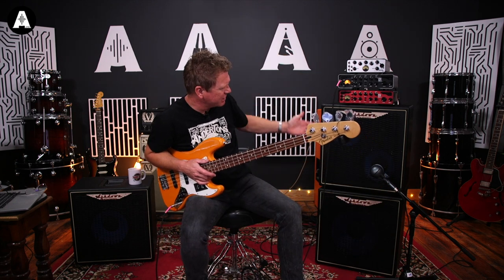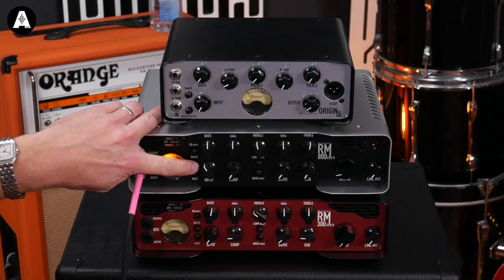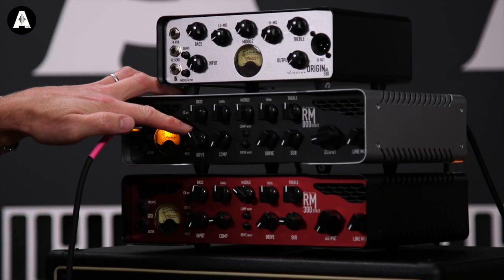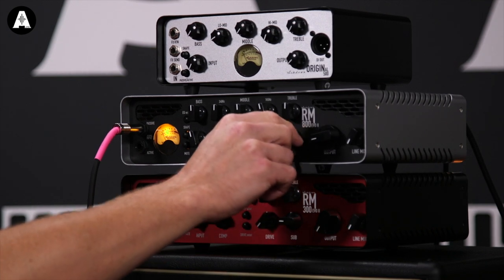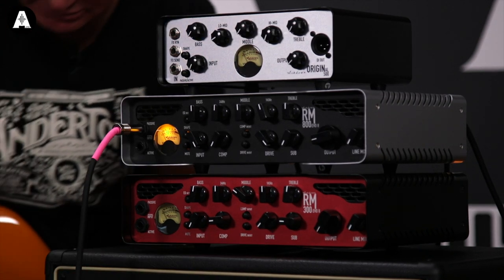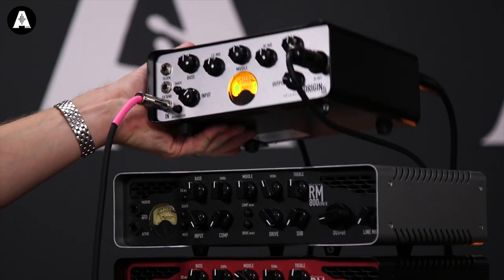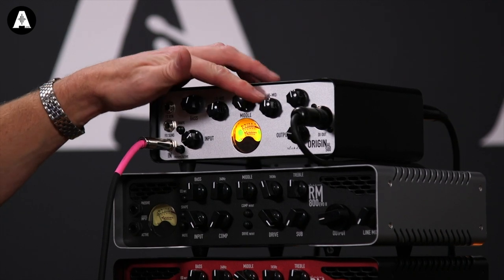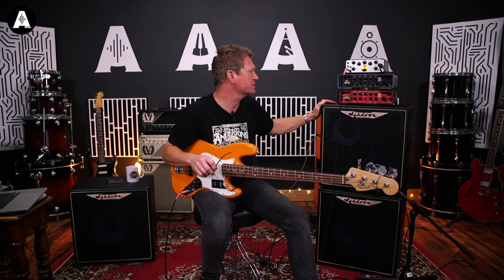No Need To BUST Your Back With Ashdown's New Lightweight Bass Amps & Cabinets!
👆 For those seeking that raw Ashdown tone, power & reliability but without the known heavy amp weight, the Ashdown Rootmaster EVO & OriginAL-500H are perfect for any practice, studio & live situation! Check out The Full Ashdown Amp Range Here: ➡️

Welcome back to another episode of All About The Bass! Today, Nathan checks out the new range of Ashdown bass amps & cabinets, perfectly designed for the gigging musician. With the OrginAL-500H now packing more headroom & trouser flapping power than it's OriginAL-300H model, & the Rootmast RM-800 & RM-300 continuing the iconic Ashdown legacy while packaged up in a new lightweight form, perfect for all scenarios. If you're after great bass amps that won't bust your back & bank, then look no further than the Ashdown Lightweight range!

↪️  Episode Guide ↩️
» 0:00 Intro Jam on the New Ashdown Amplifiers
» 2:37 What's New With Ashdown?
» 3:16 Ashdown Rootmast RM-800 Sound Demo & Specs
» 11:26 Ashdown Original-500H Specs & Demo
» 15:17 Let's Look At The Cabs
» 17:32 Outro Jam Comparing Each New Cab!